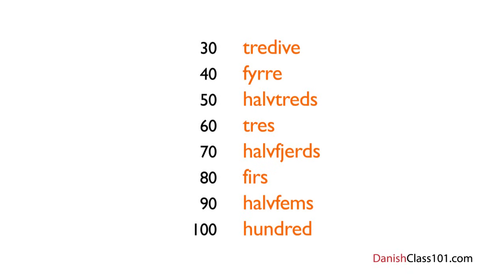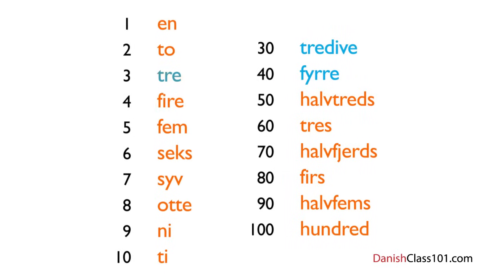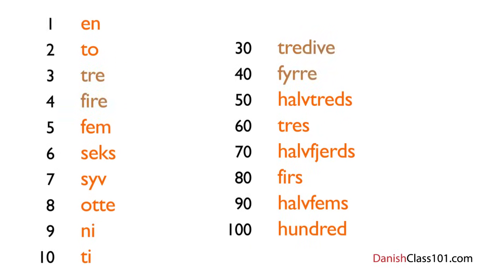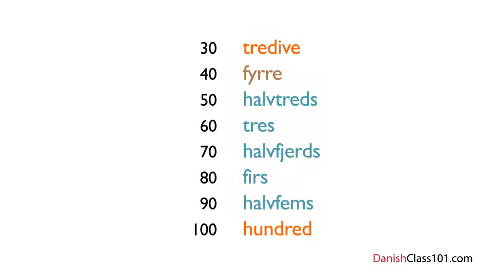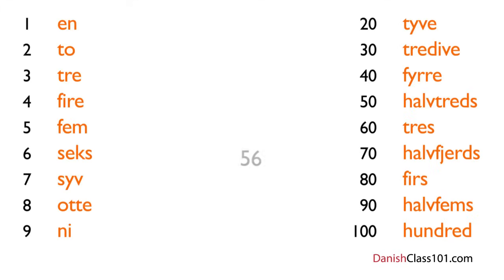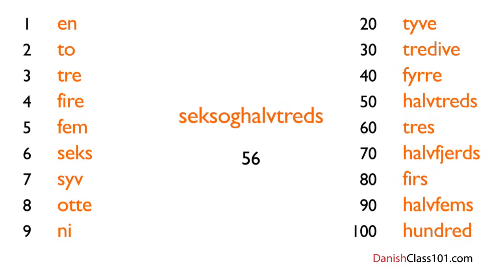Learn Danish - Numbers 11-100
Want to learn to speak even more Danish the fast, fun and easy way? Then sign up for your free lifetime account right now,

Step 3: Start learning Danish the fast, fun and easy way!

In this lesson, you'll learn how to count from 11-100 in Danish.

Save 20% on FULL Access to DanishClass101 with your YOUTUBE coupon for All subscriptions